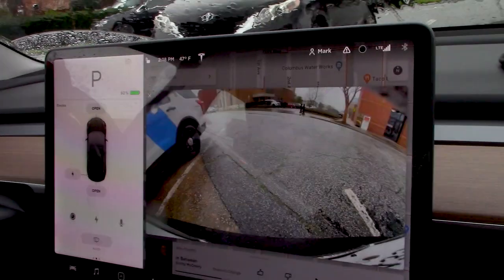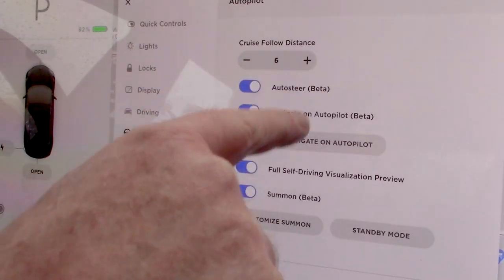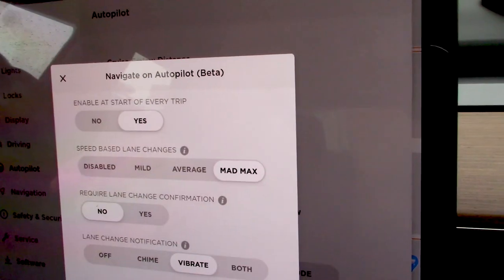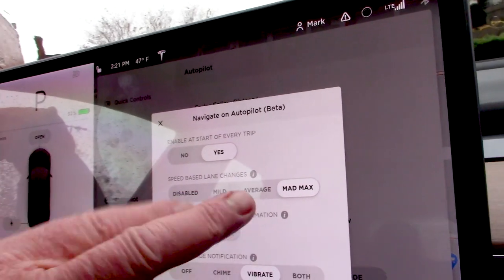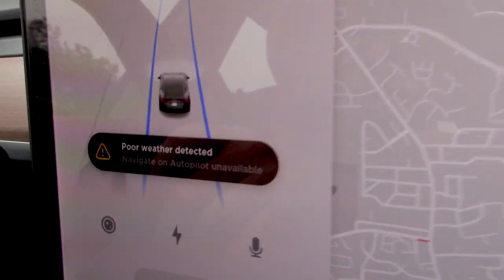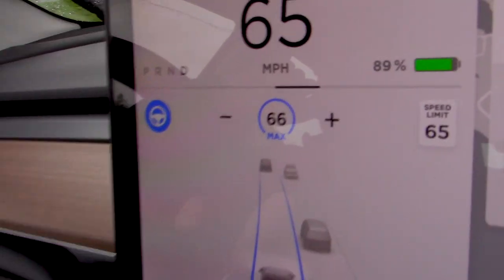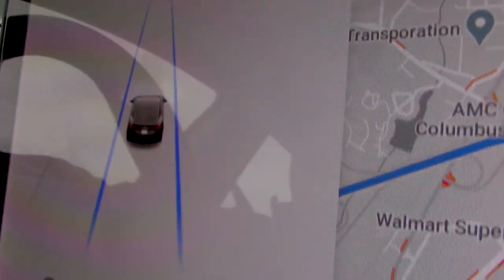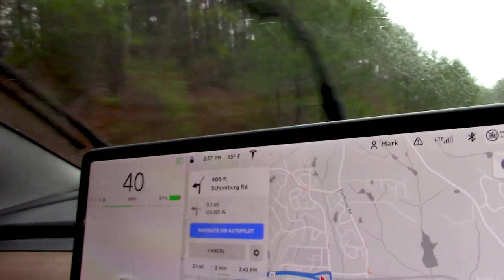Tesla Driving in Columbus GA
Great experience with Mark Hackett and his new Tesla Model 3. Mark explains the touch screen options and the autopilot features. Special thanks to Mark and Tom for making this a great treat!